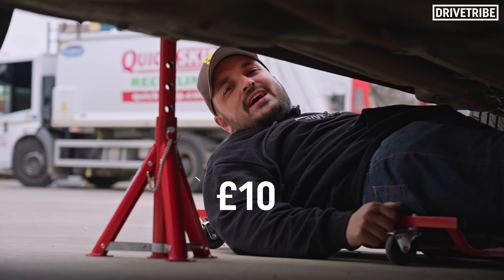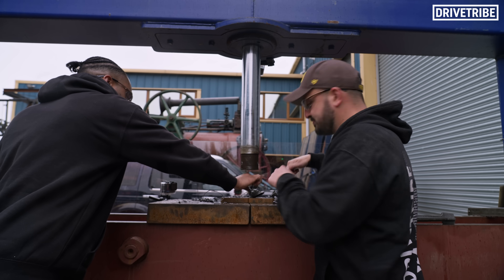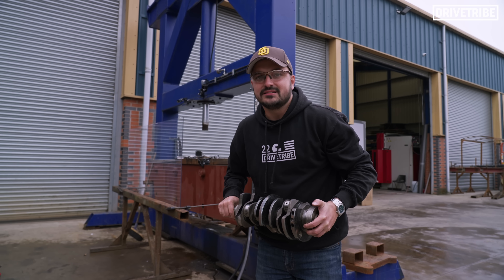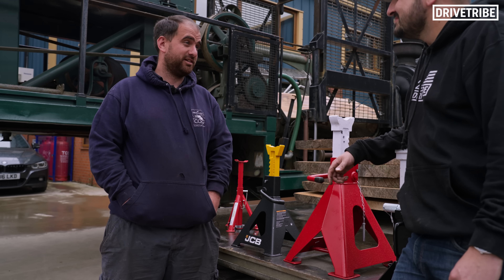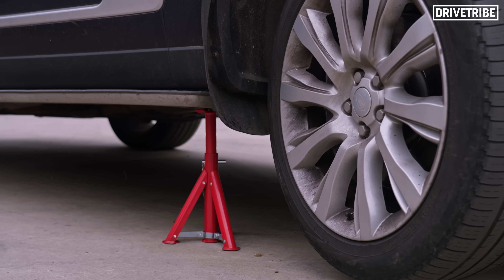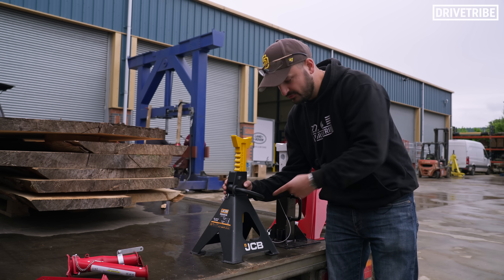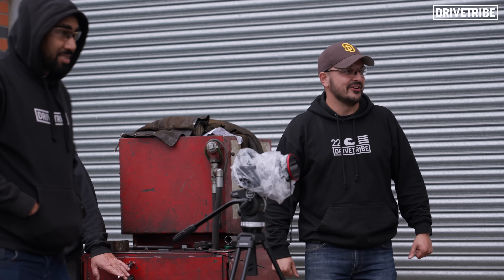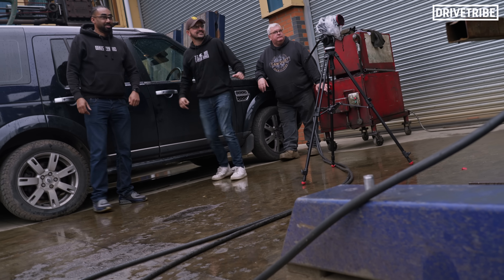How Dangerous Is a £10 Axle Stand? - Durability Test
We tested a full price range of axle stands to see which one holds up the best – from £10 to £300, how will the fair up against an 85-tonne hydraulic press?

00:00 Axle stands vs hydraulic press
00:36 Testing the press
04:54 Inspecting the axle stands
07:32 £10 axle stand
09:19 £65 axle stand
11:27 £200 axle stand
14:32 £300 axle stand